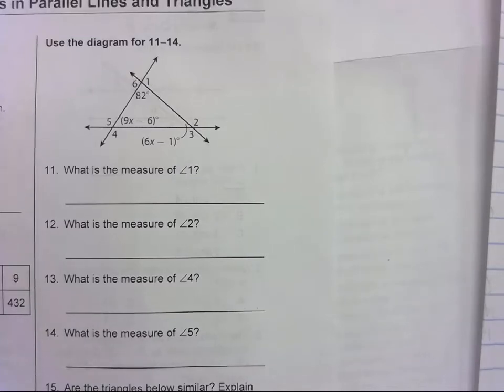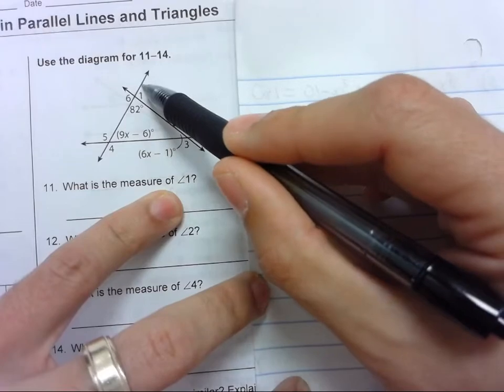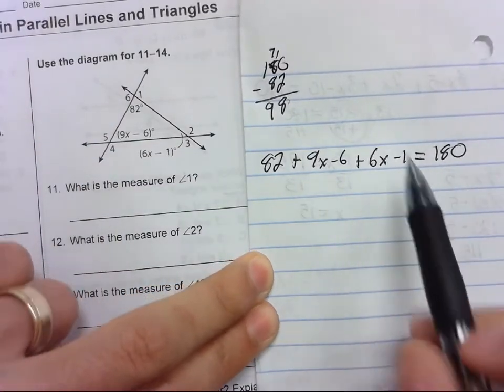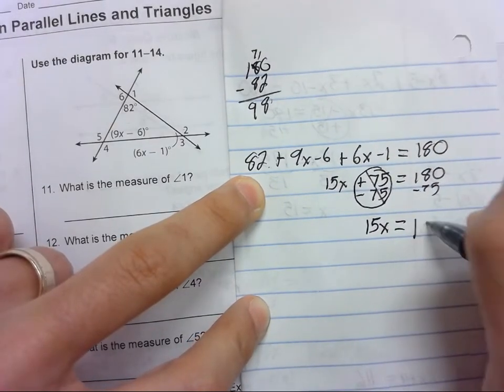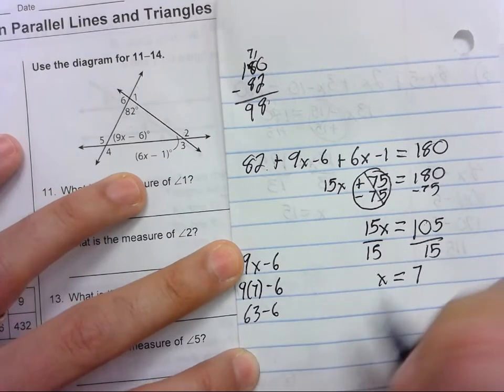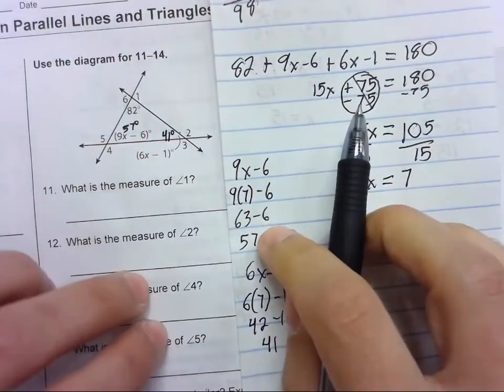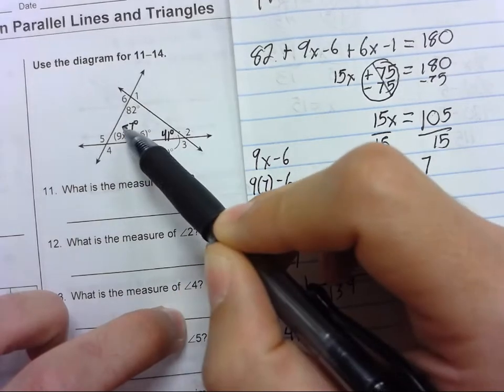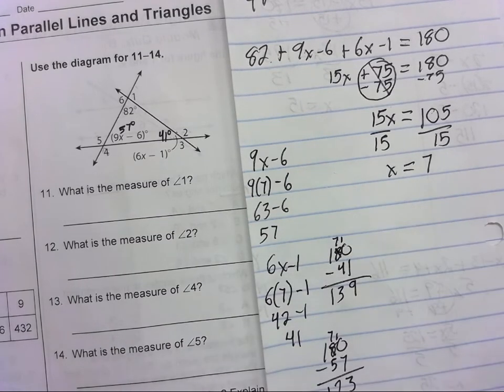7A Mod 19 SG (11-14)